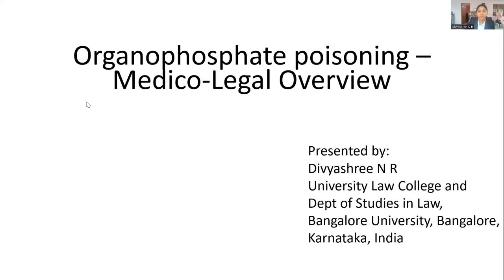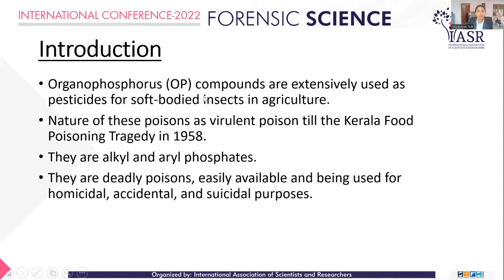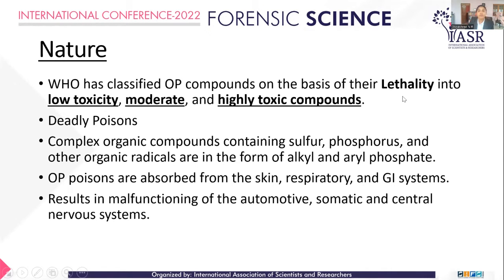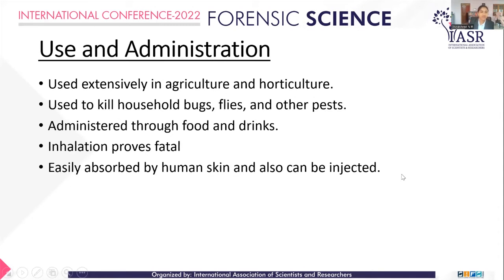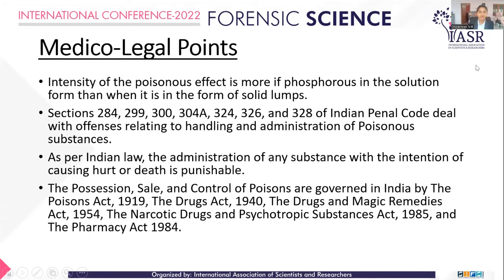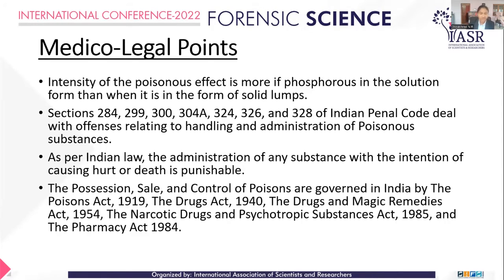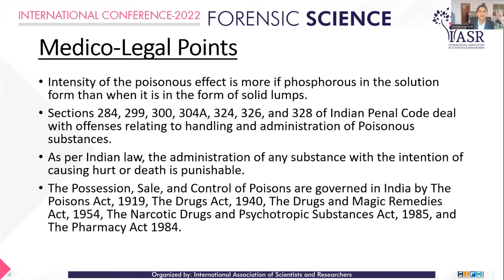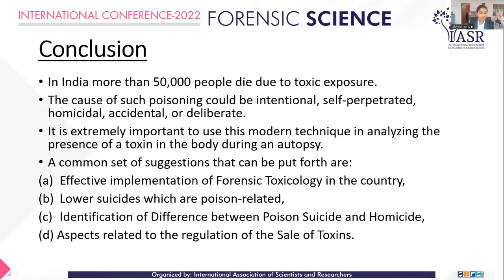Organophosphate Poisoning – Medico-Legal Overview | Divyashree N R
Organophosphates can be administered through food or drinks, and their inhalation proves fatal, some of which are easily absorbed by the human skin. This compound has been imported to India since 1951, and the Kerala Food Poisoning Tragedy in 1958 is one of the most known Tragedies that has occurred in India due to OP poisoning. This paper focuses on the legal aspects of OP poisoning, and the treatment for OP poisoning.